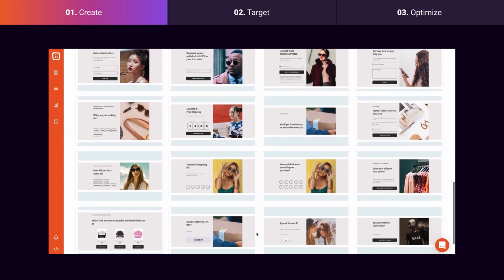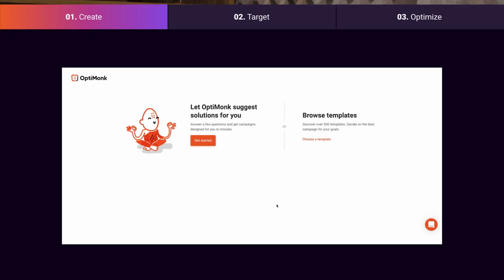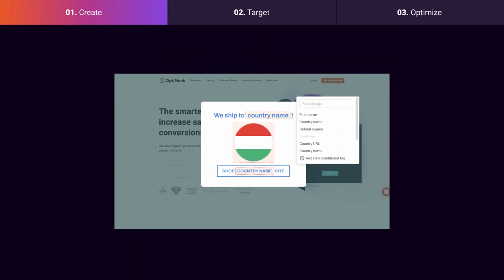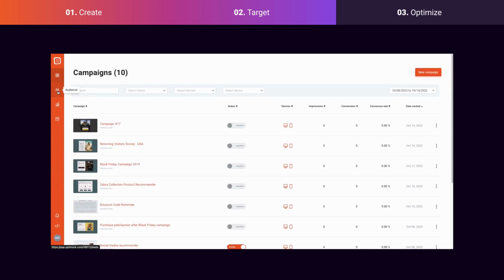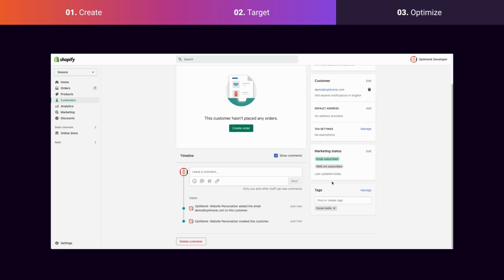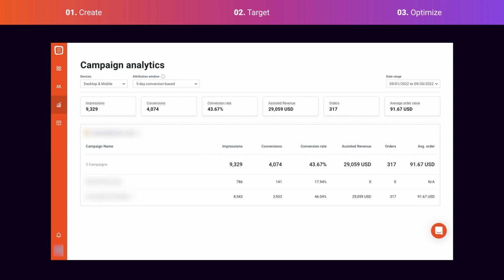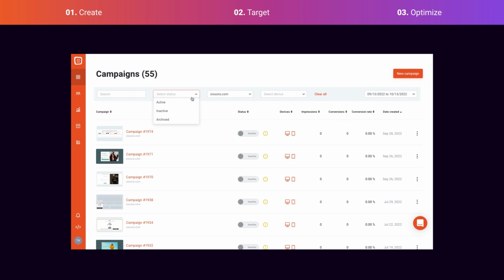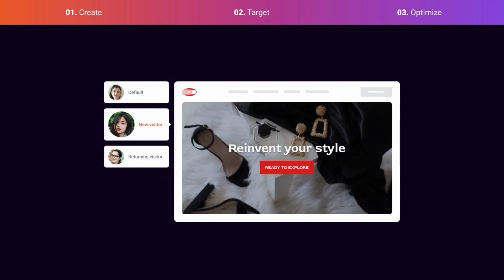OptiMonk 3.0 Product Event: Feature Walkthrough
Join our Head of Product and Product Managers for a feature walkthrough of the brand-new OptiMonk 3.0. Get ready for an event packed with new feature releases and tips to help you create personalized shopping experiences with ease.

00:00 Create
05:25 Target
11:11 Optimize